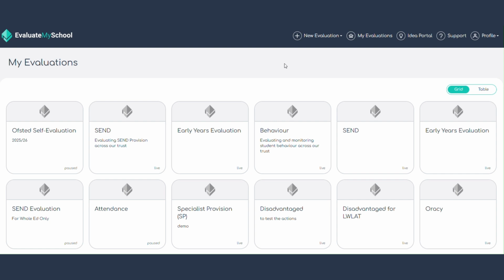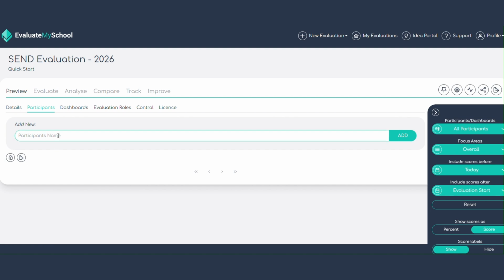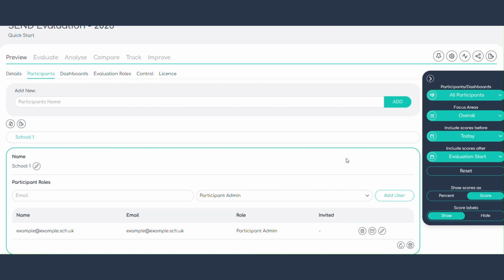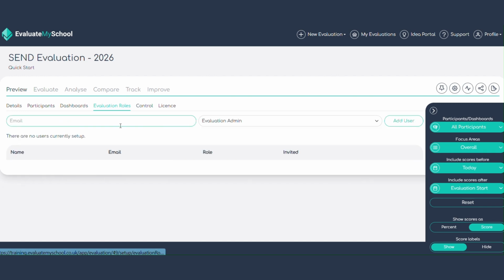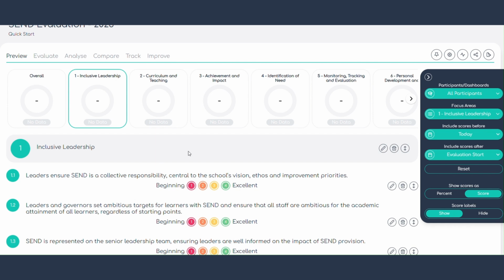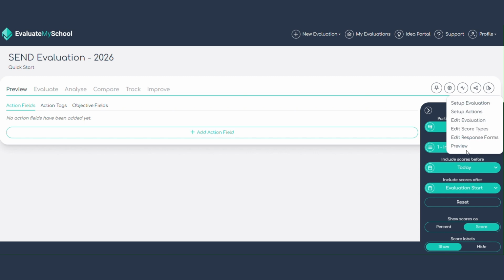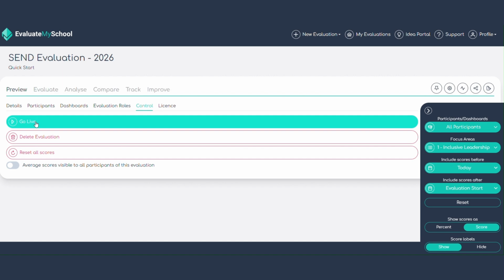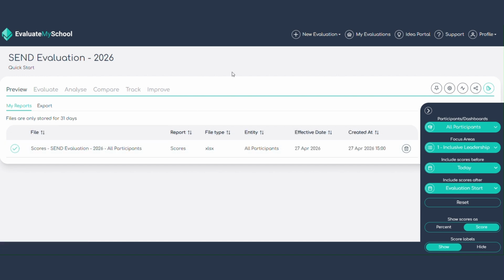EvaluateMySchool: Quick Start Guide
Learn how to navigate the EMS platform, including how to create an evaluation, add schools/users and make an evaluation "Live".